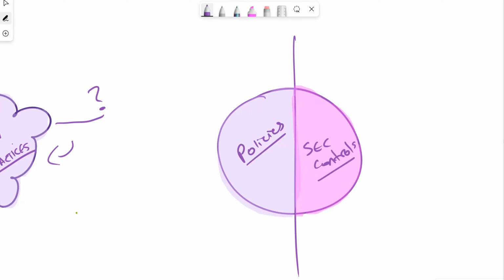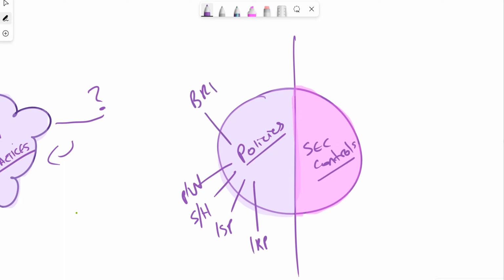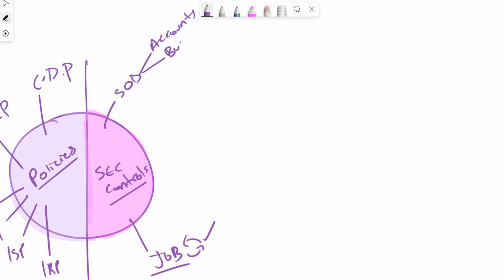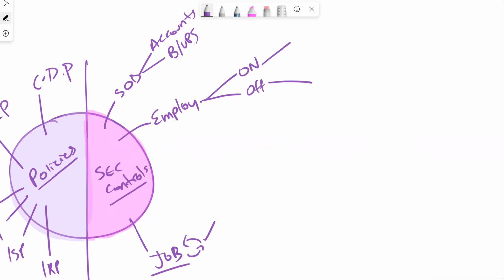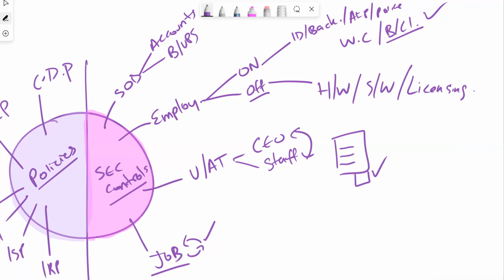Defining Your Risk Appetite: Part 2 - Security Controls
We examine the different policies and security controls we can implement to assist with our security risk appetite